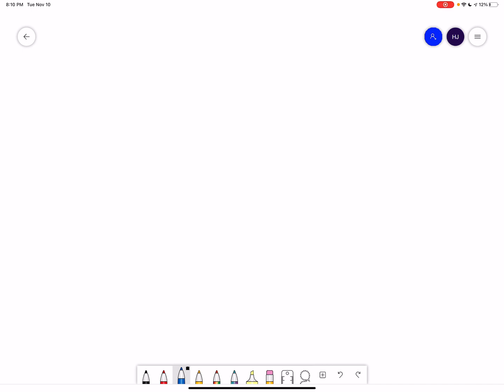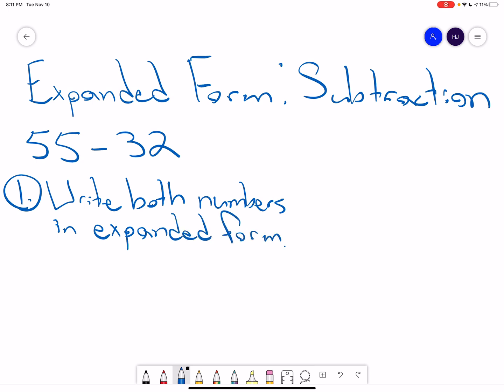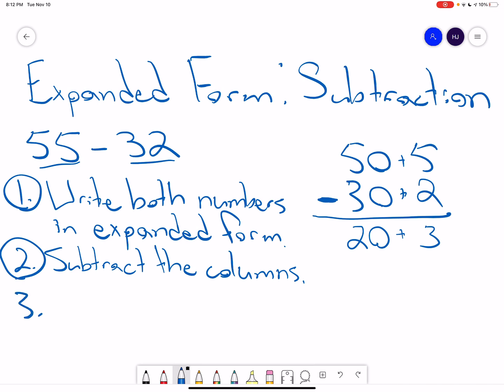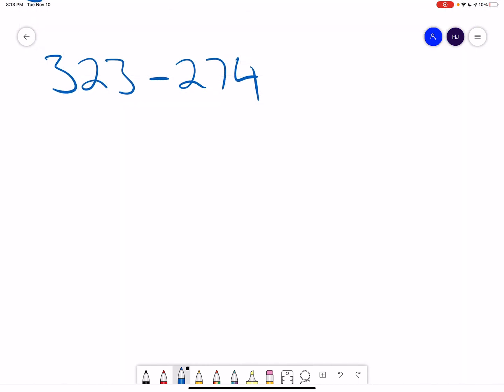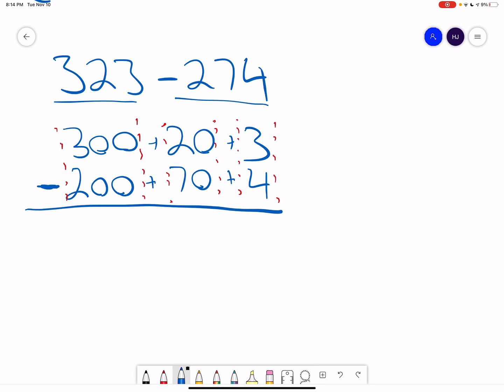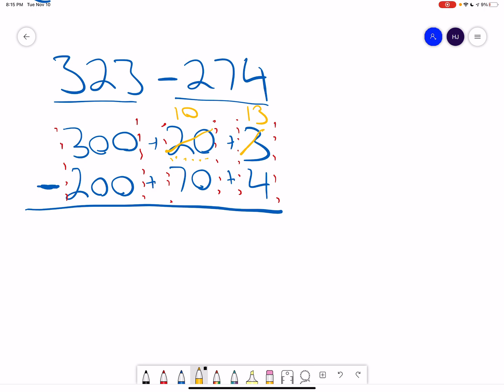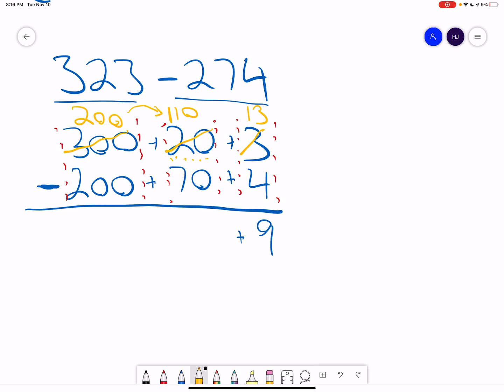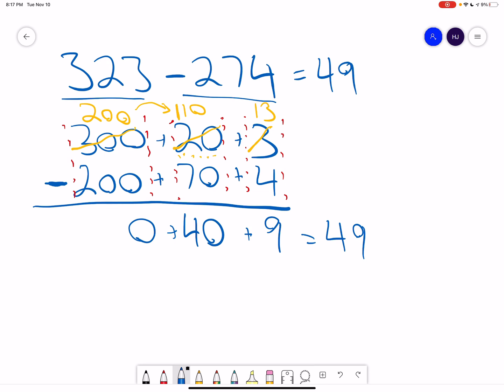Expanded Form Subtraction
Hey guys and gals! This is our first video about subtraction using expanded form.